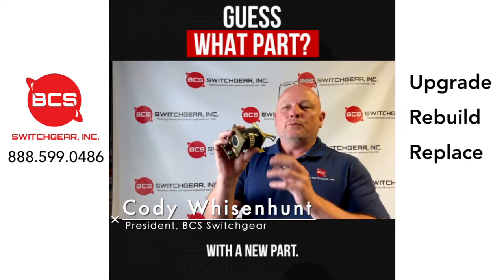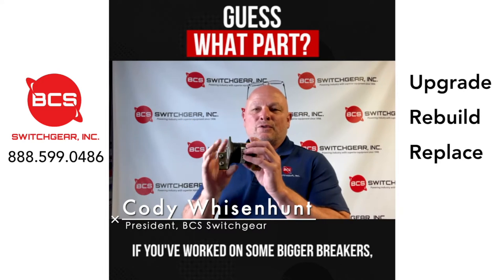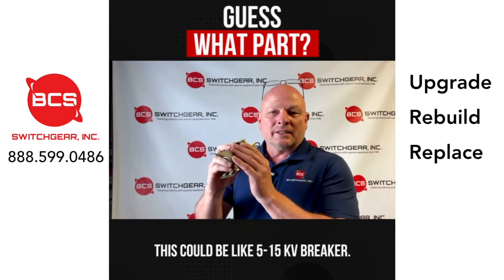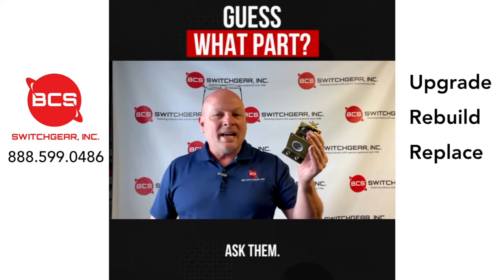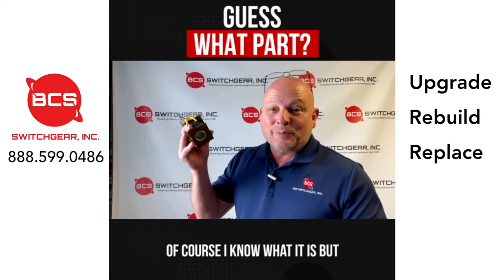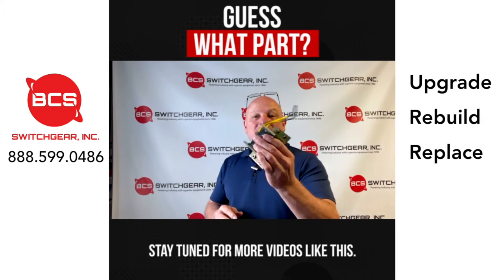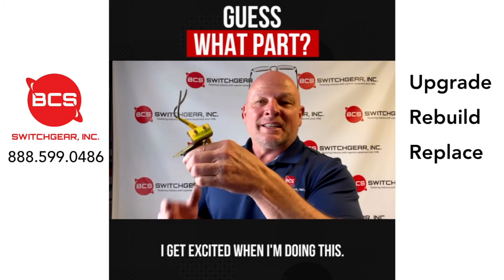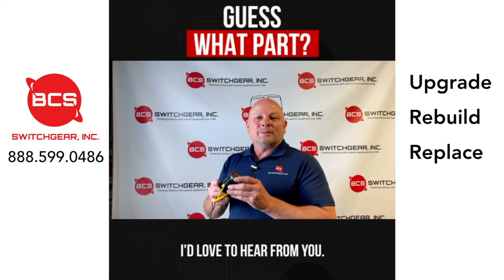Buy Switchgear in Virginia (VA) and (TX) Texas.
Retrofit and life extension service, with a one-year warranty on all reconditioned circuit breakers. BCS’s service area spans the entire country. including TX and VA.